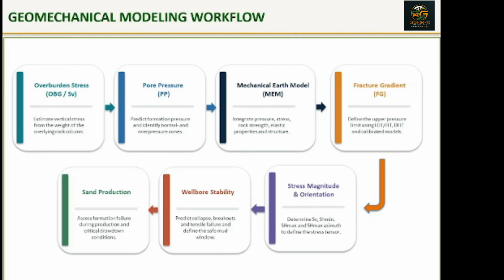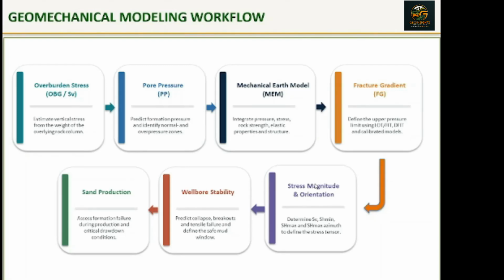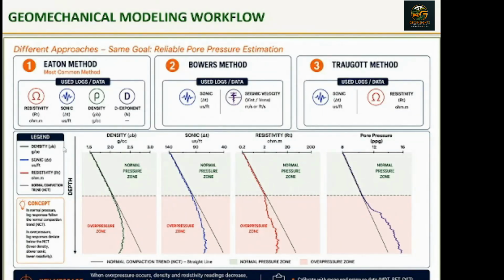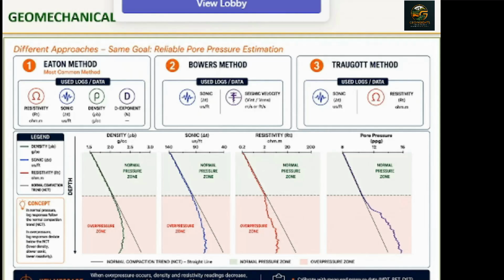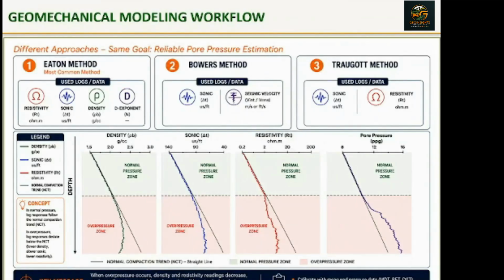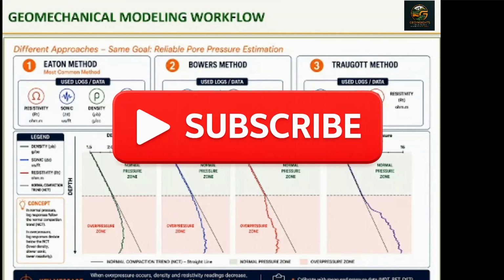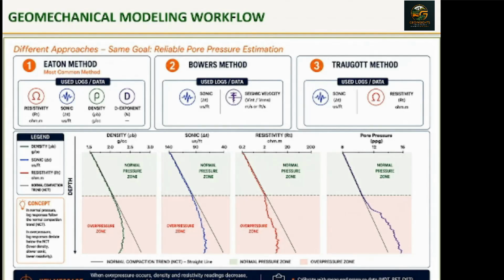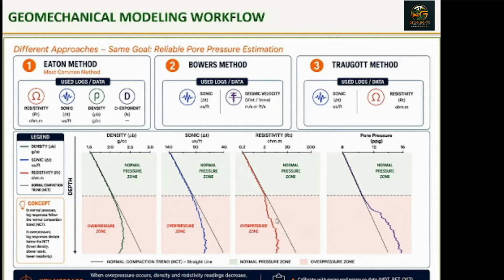Geomechanics Webinar | Geomechanical Workflow | Fundamentals & Field Application